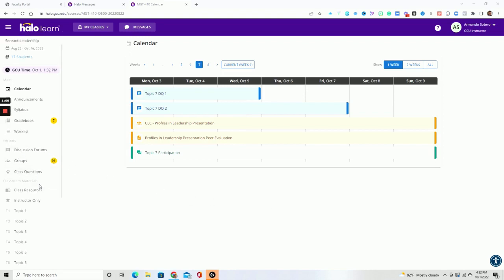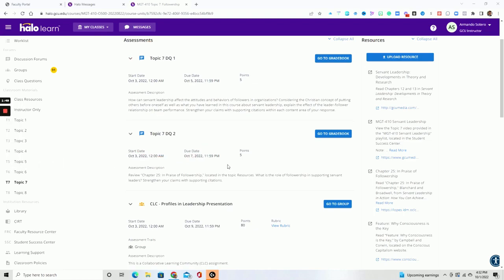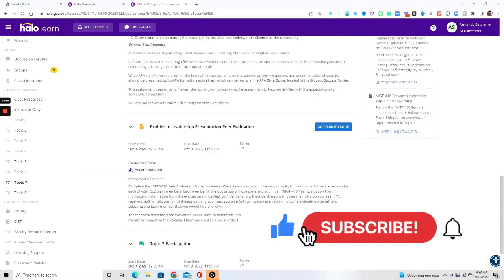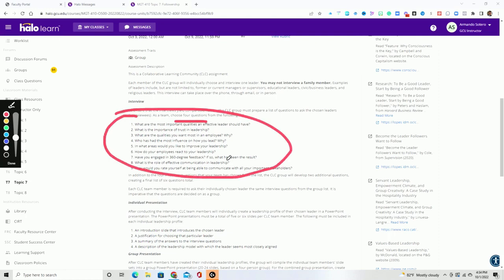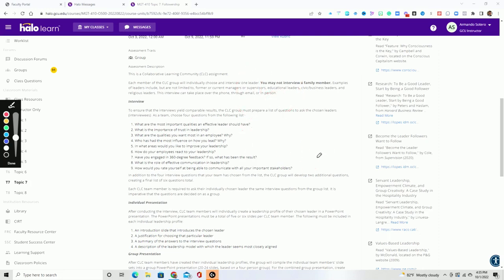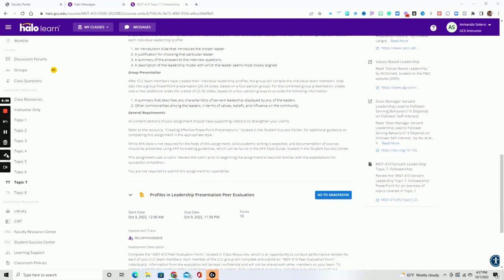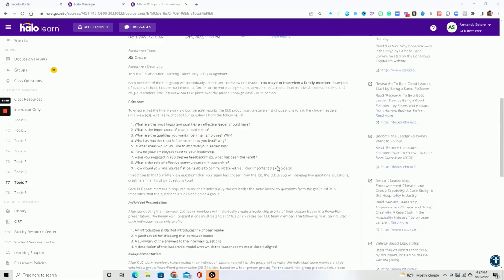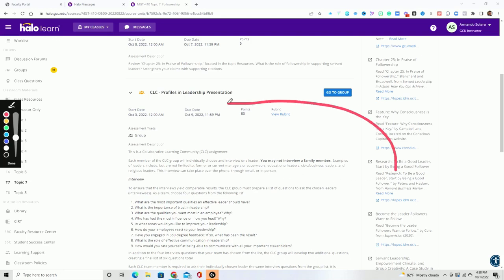Topic 7 Intro - Servant Leadership at Grand Canyon University for Non-Traditional Students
Topic 7 Intro—Servant Leadership at Grand Canyon University for Non-Traditional Students. In this video, I will discuss the critical elements of Topic 7, including important information about discussion questions, assignments, participation, and more.